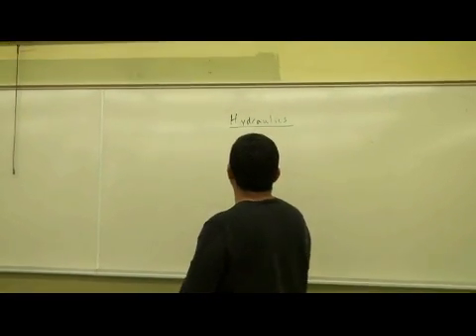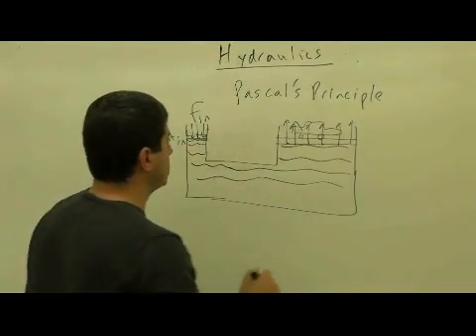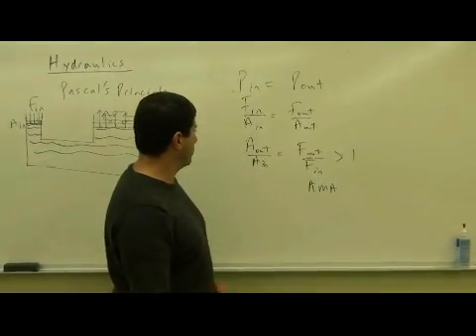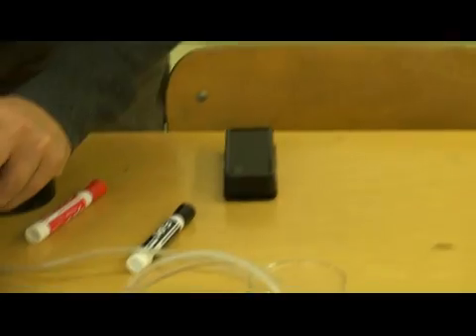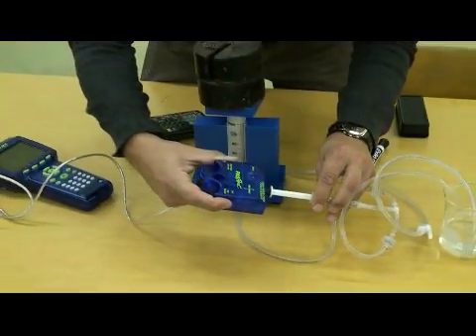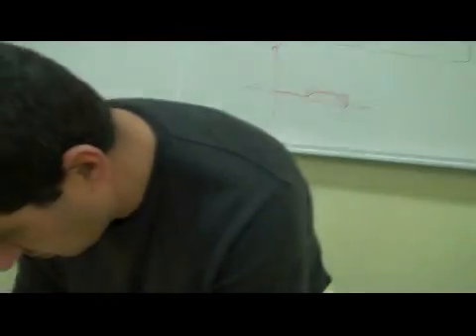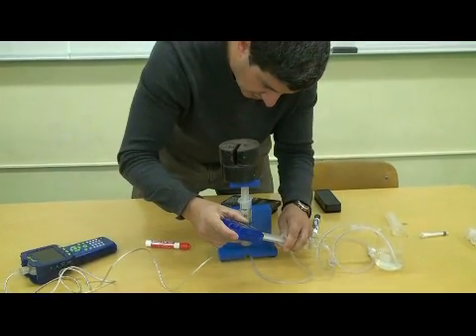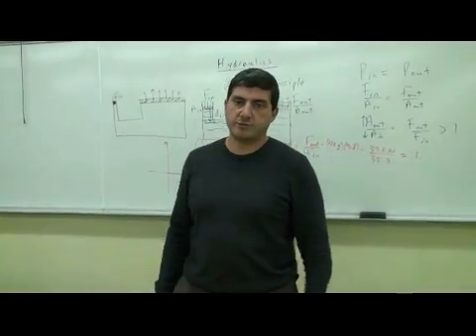Hydraulics.avi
This video illustrates the practical application of Pascal's Principle to the workings of a Hydraulics machine intended to lift heavy objects.